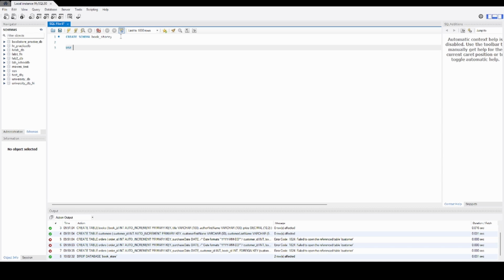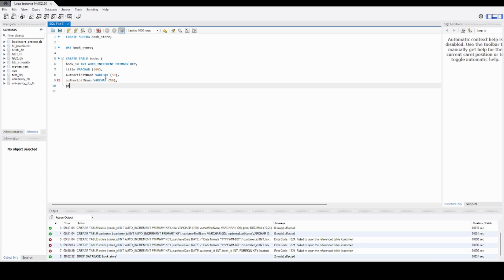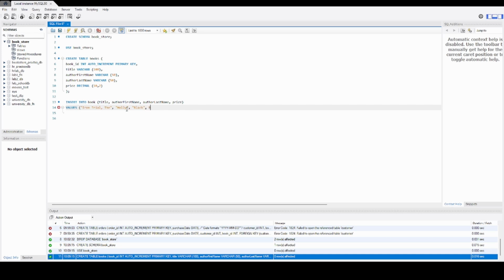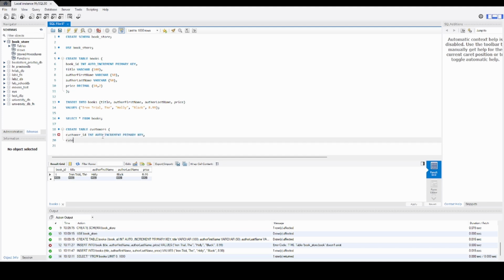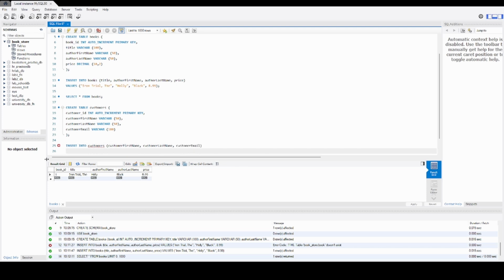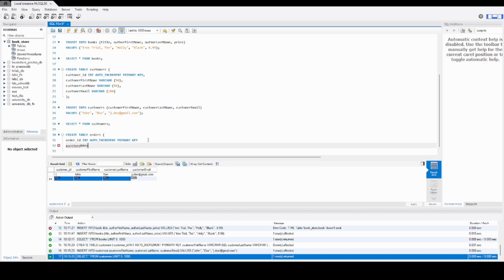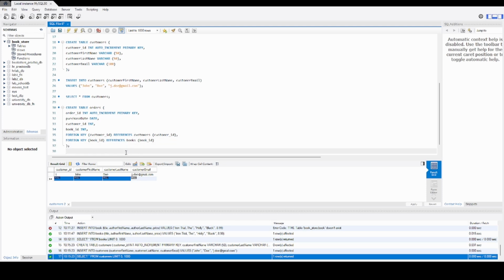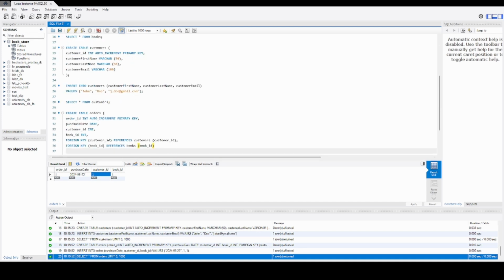My SQL Beginner Tutorial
Hey everyone! Here is a short form video that will teach you how to do some  of the beginner steps of using the MySQL Database Worktable.
We will walk you through how to create a database, create tables, enter data and preform basic search queries!
Hope this helps some of you get your starts in the wonderful world of databases!